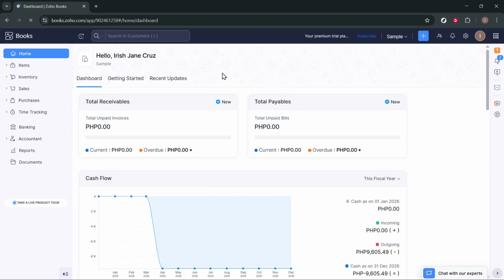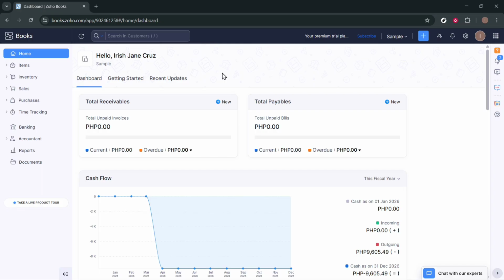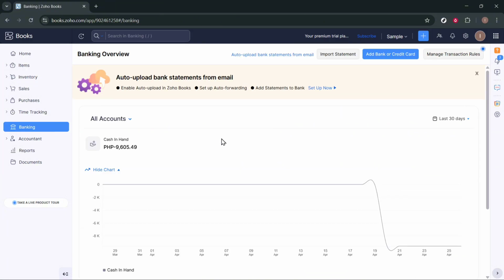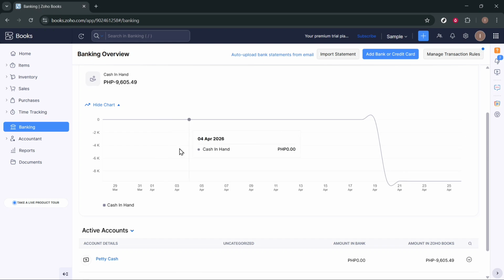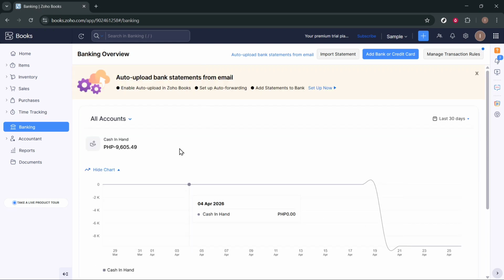How to Exclude Accounts from Chart of Accounts in Zoho Books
Learn how to clean up and exclude accounts from the Chart of Accounts in Zoho Books 🧾🔥 In this step-by-step tutorial, I’ll show you how to hide unused accounts, deactivate entries, and organize your accounting system.